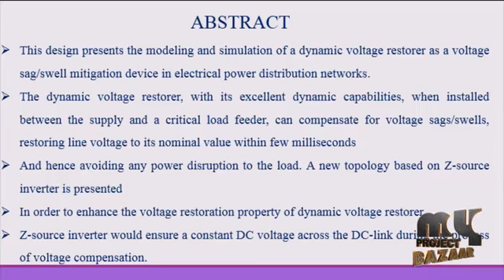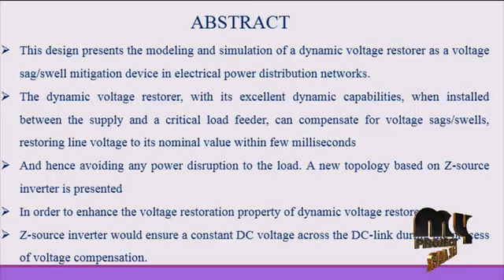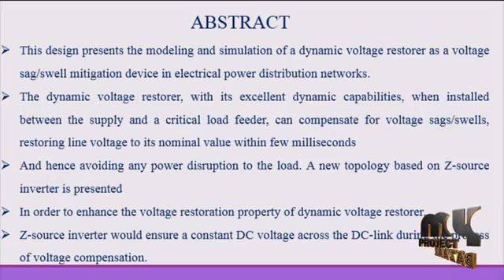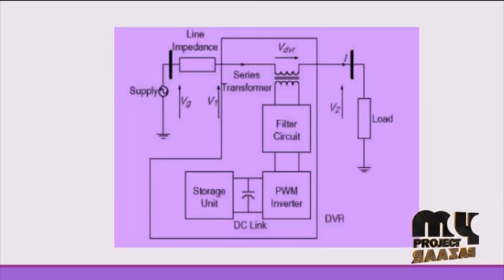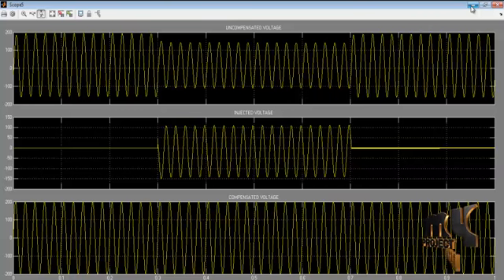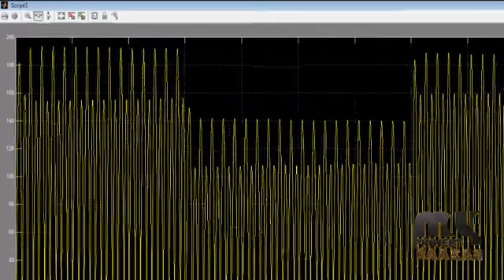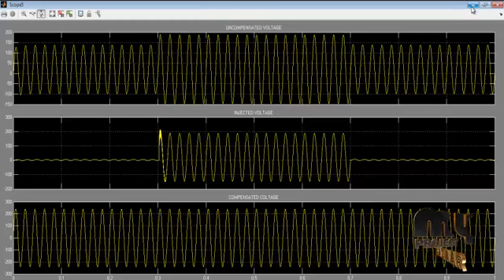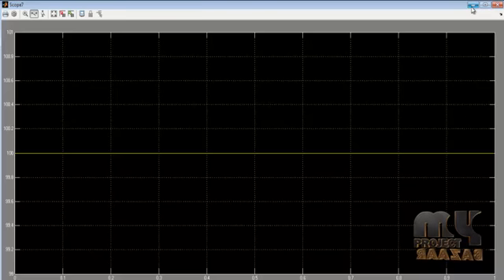Voltage sag/swell compensation using Z-Source inverter | Final Year Projects 2016 - 2017